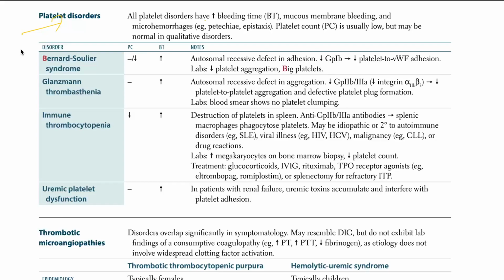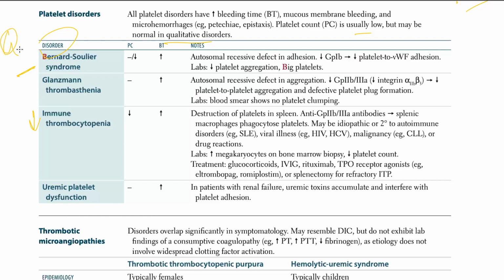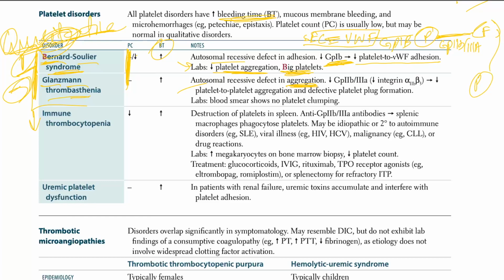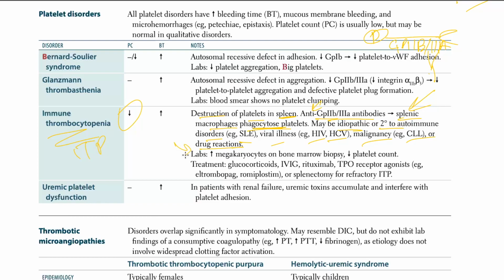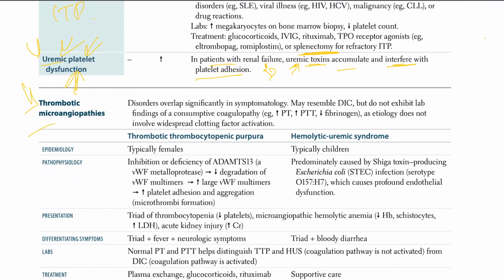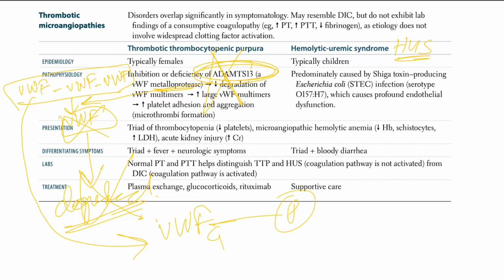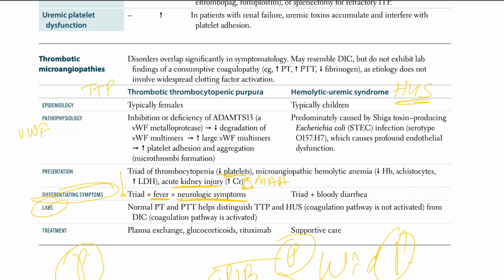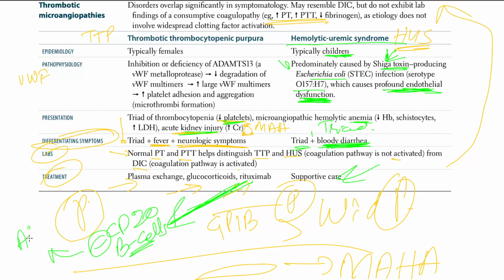USMLE - 33 Platelet Disorders (USMLE Step 1)